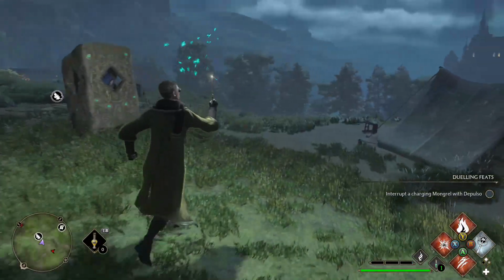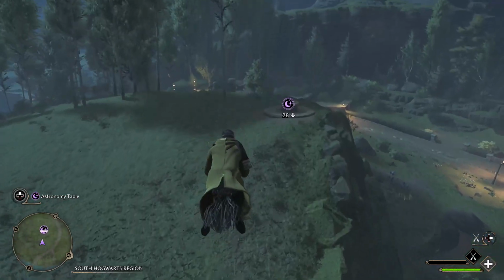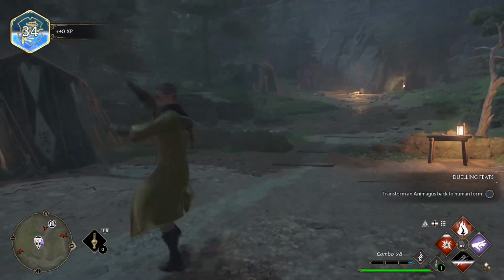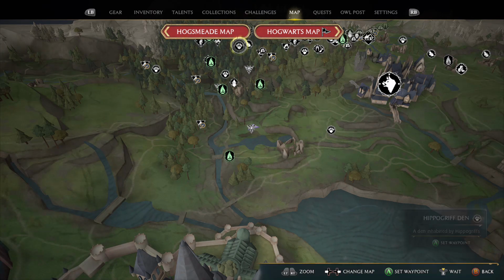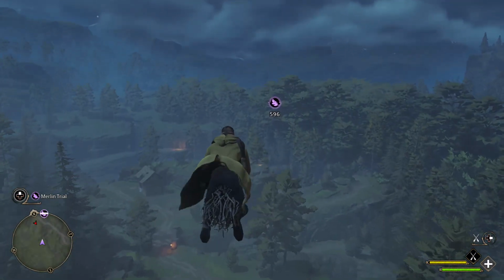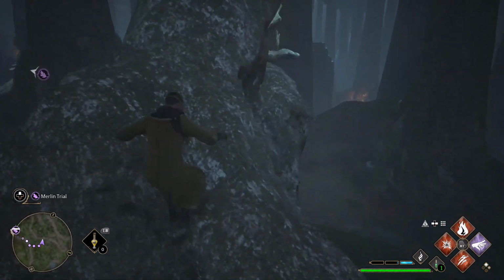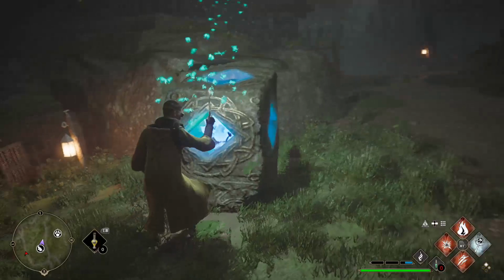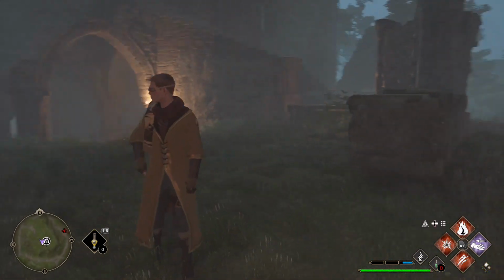We go right out of town [ Hogwarts Legacy ] (49)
We find a landing pad

Follow Here:
➜ Twitter/X:   / Scavenger Scout